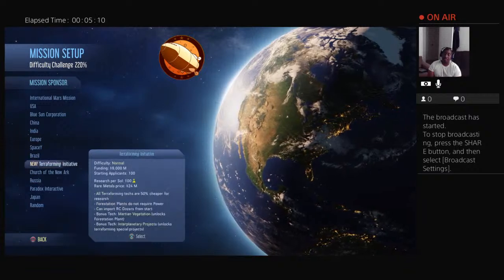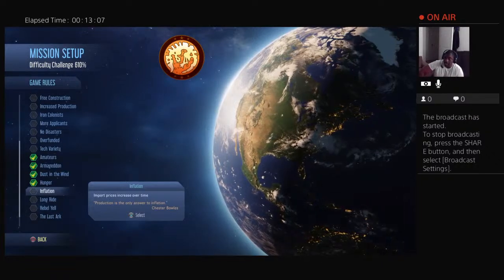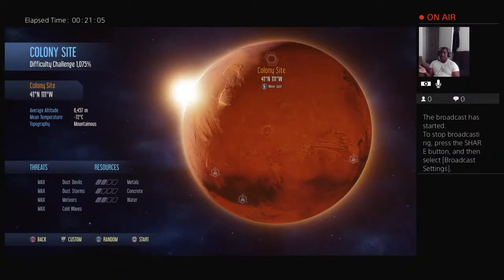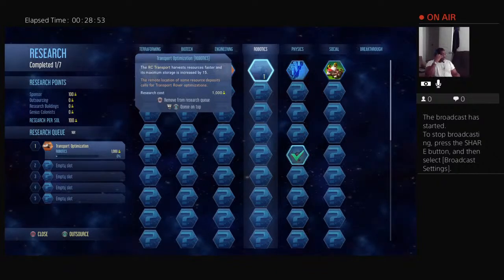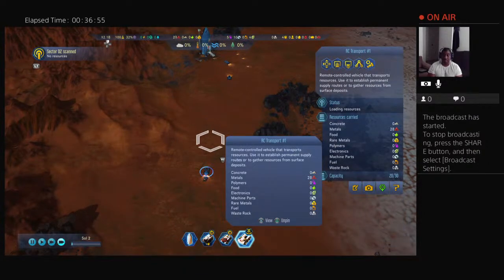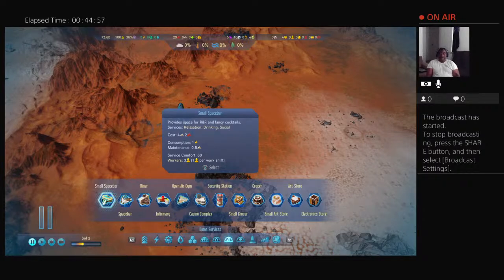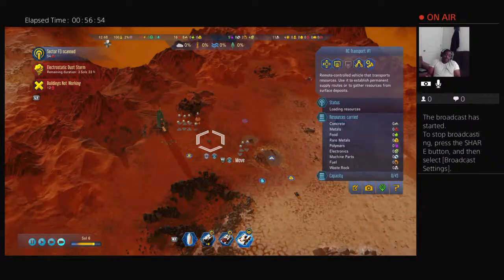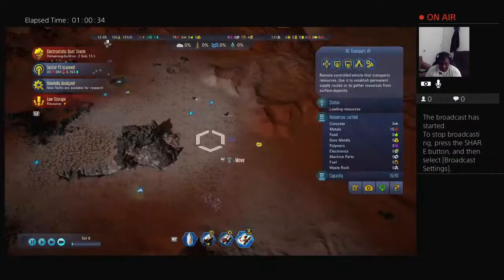Surviving mars 1075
How to survive hardest difficulty in and what you have to do